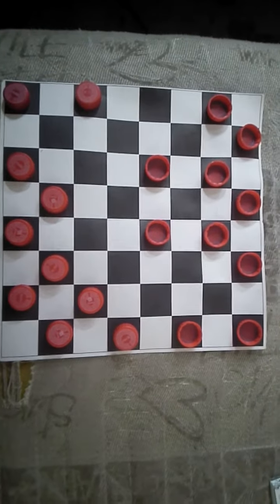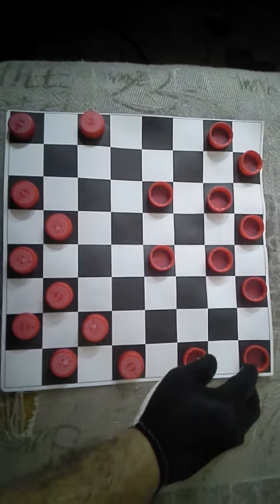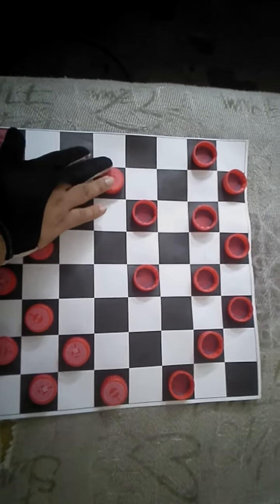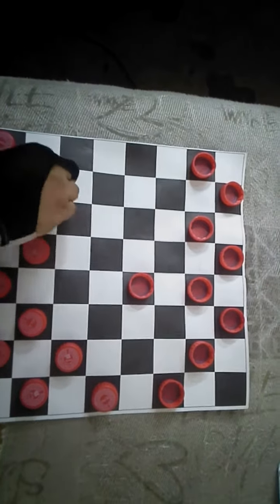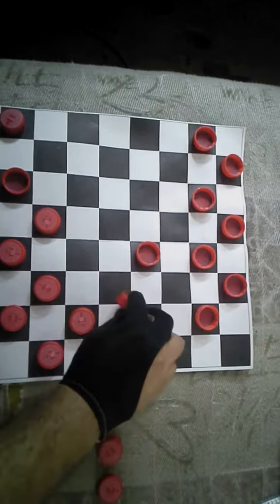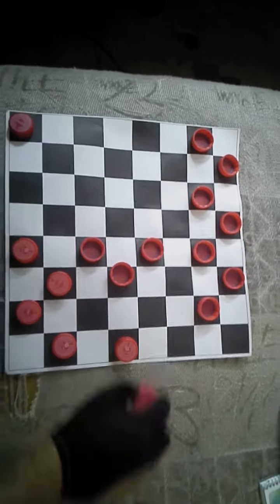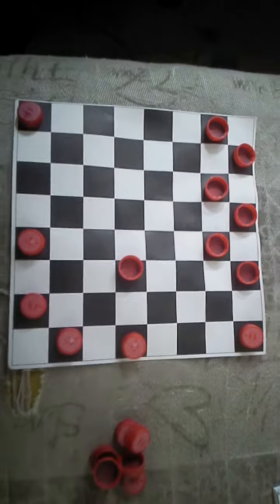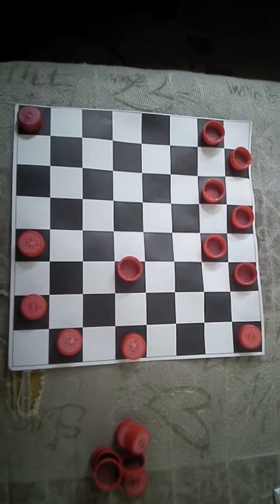Tricky shot! (Checkers)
The checkers Golden collection